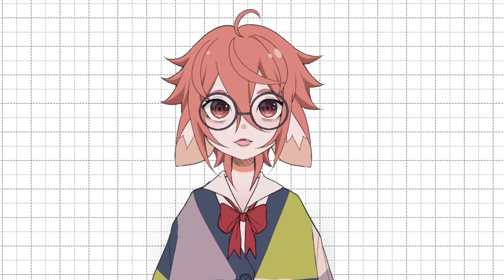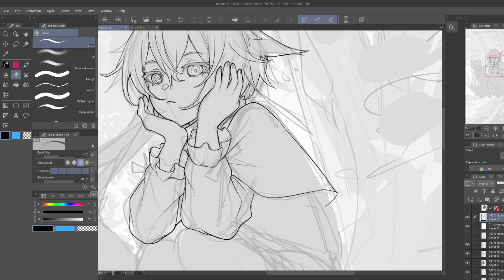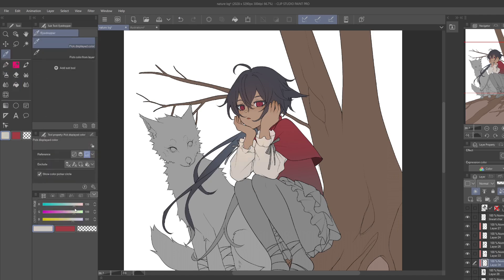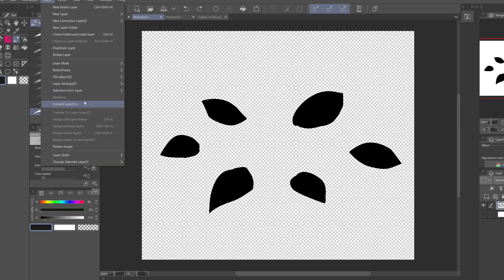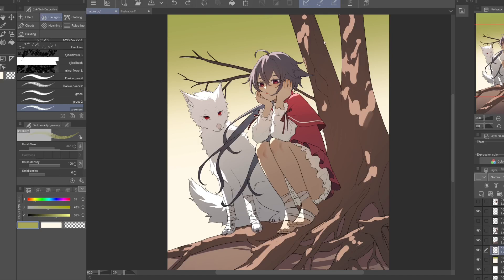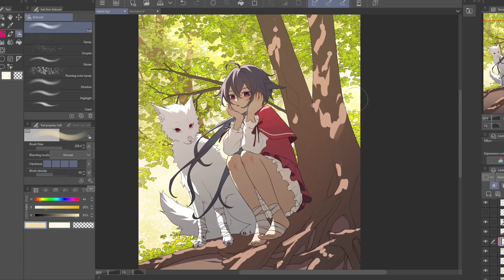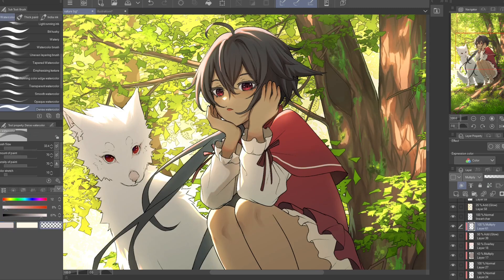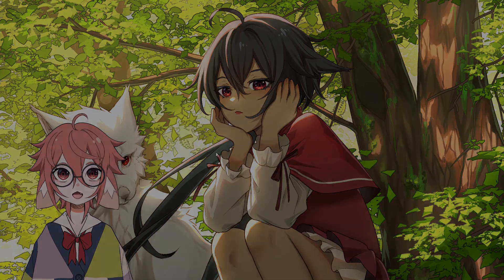how to draw nature illustrations in Clip Studio Paint ✦ tutorial (full process)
Clip Studio Paint channel:  @CLIPSTUDIOPAINTchannel

0:00 - intro
0:33 - sketch & composition
01:22 - lineart
01:58 - colouring
04:31 - creating leaf brushes
06:03 - background
07:51 - grass brushes
08:22 - rendering
10:25 - outro

technical info:

program: Clip Studio Paint
graphic tablet: Huion Kamvas Pro 16 2.5
recording software: OBS Studio

Float by Geographer
Humble Proofreading by pATCHES
Frolic by E's Jammy Jams
Dreamland by Aakash Ghandi